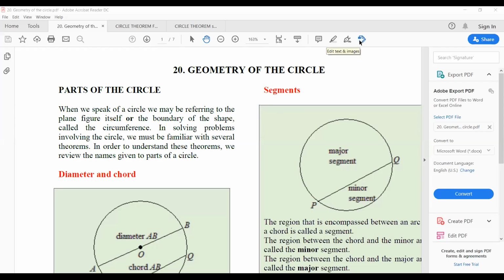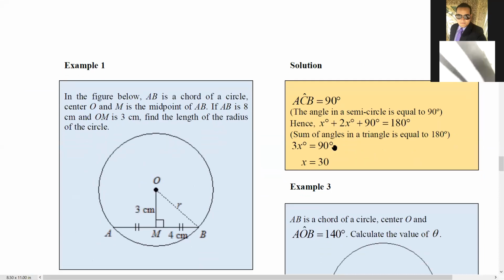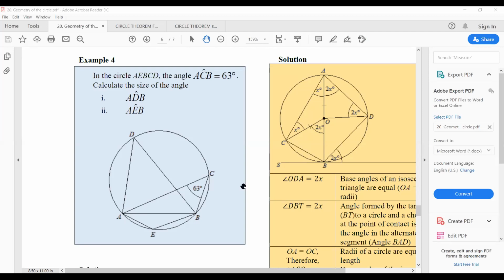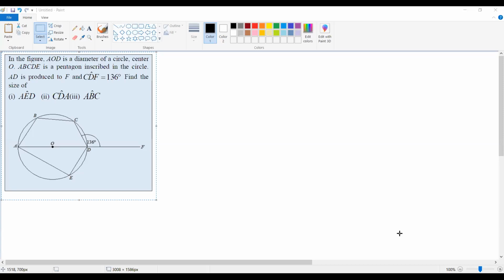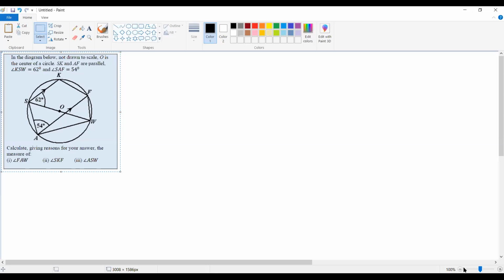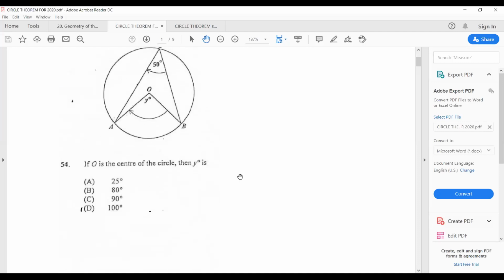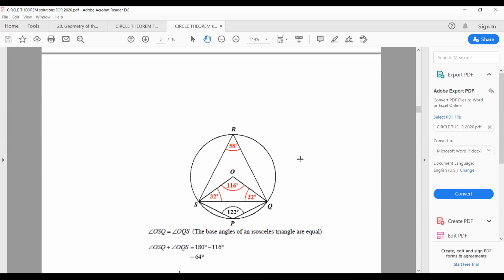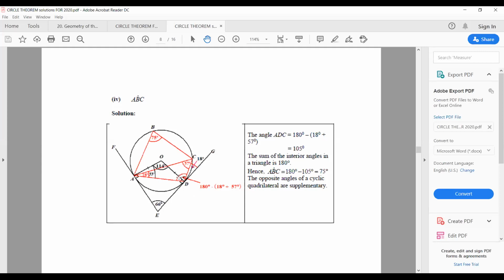CTS COLLEGE - Mathematics CIRCLE THEOREMS Week 14